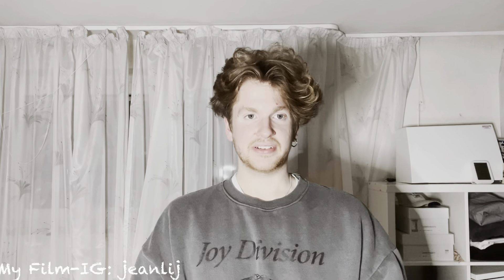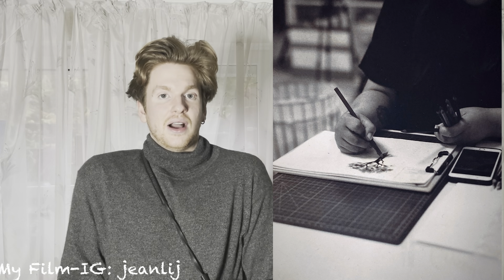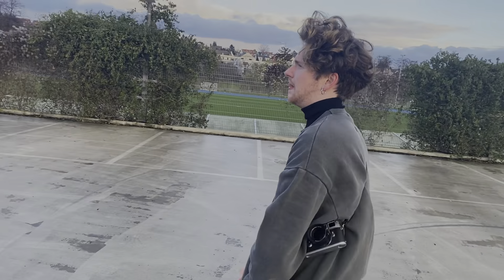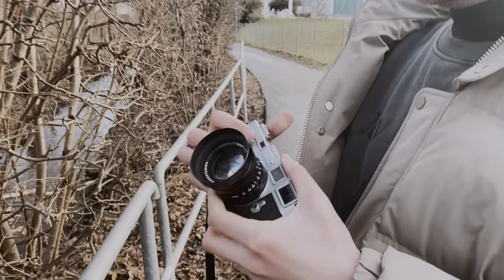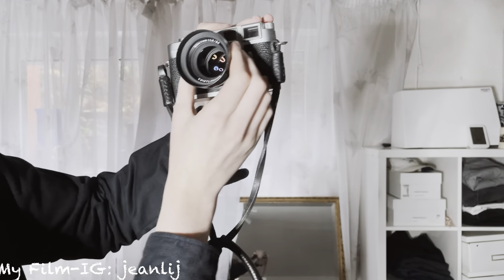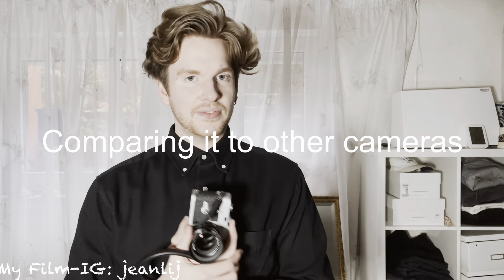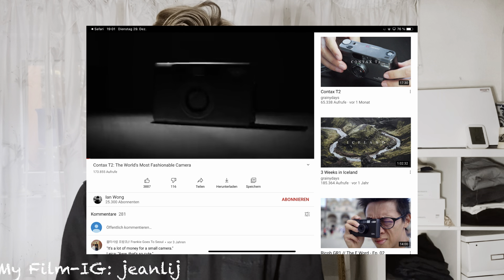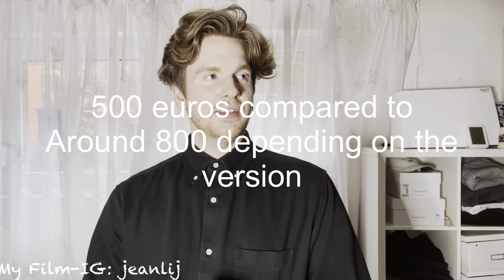Leica M3 Review - Filmphotography from a noob perspective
Hey guys and welcome to my introduction to filmphotography! In this video I will explain you the basics of Film photography while speaking about my beautiful Leica M3

All the pictures were taken on my Leica M3 besides the one I said it was taken by a contax t2!

0:00 How I got my Leica M3
2:01 Introduction
2:54 Why film?
5:39 Does the Leica take better pictures?
7:43 what effects your imagequality
11:07 How take pictures with a M3
16:52 Comparing the M3 to other cameras
20:10 Lenses

My fav youtuber is Ian Wong, I LOVE his video with all my heart... :)